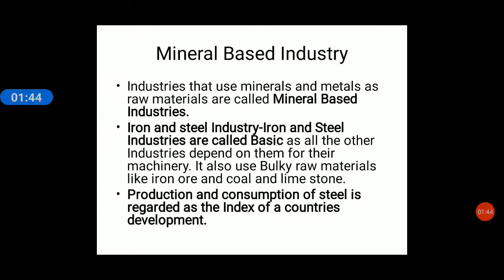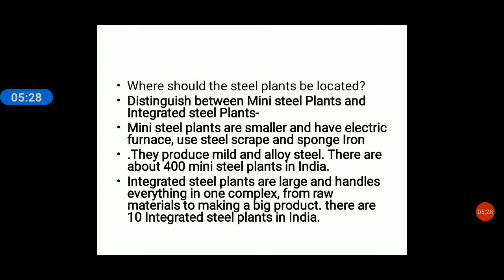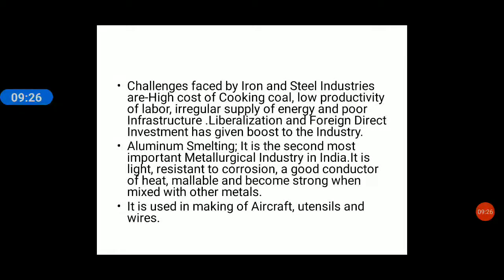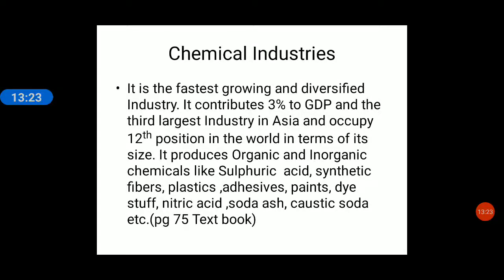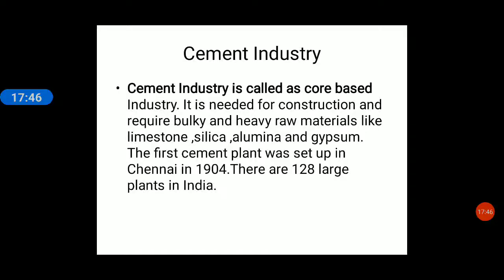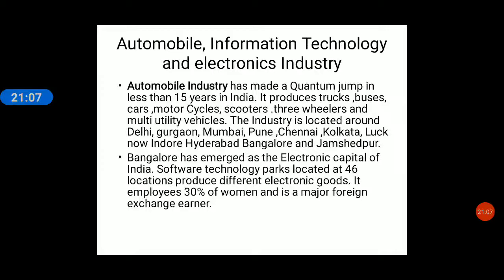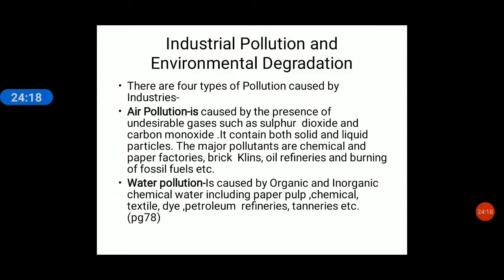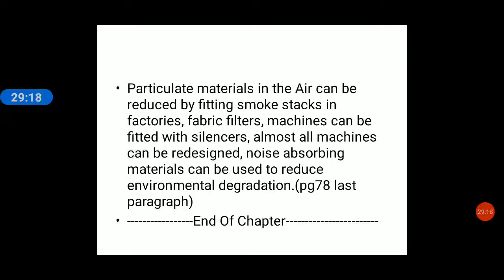Manufacturing Industries part 3